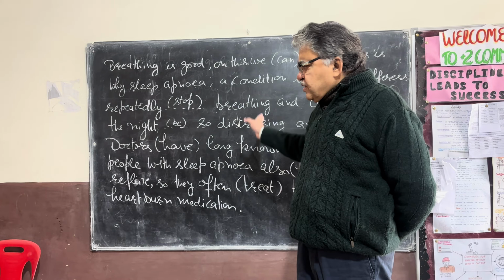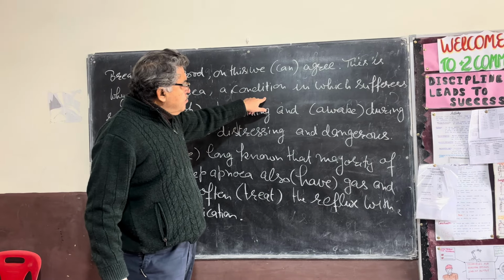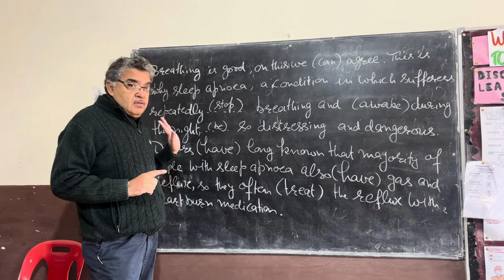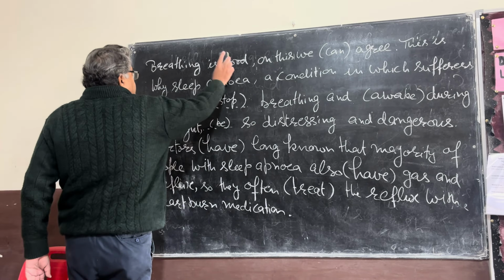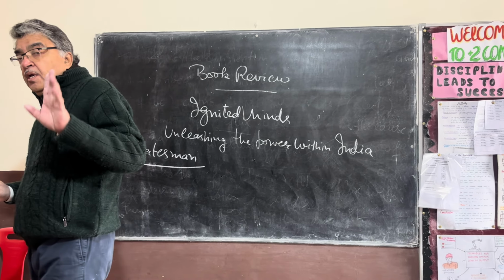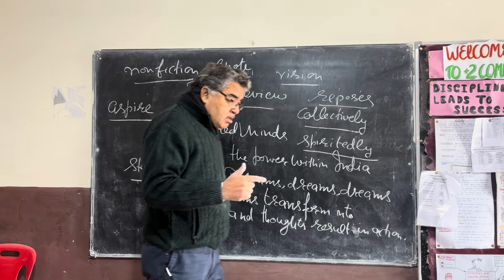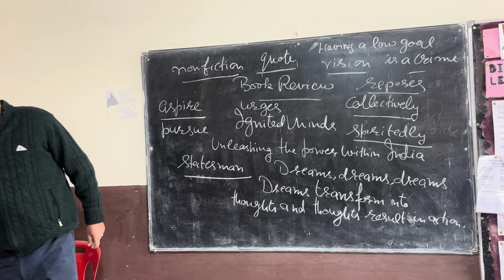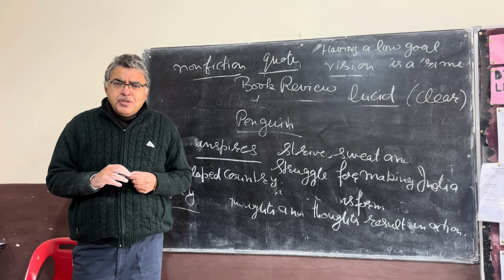Grammar Practice and Book Review writing class